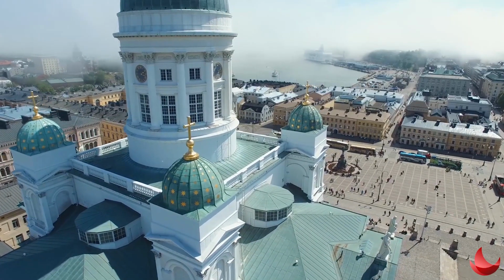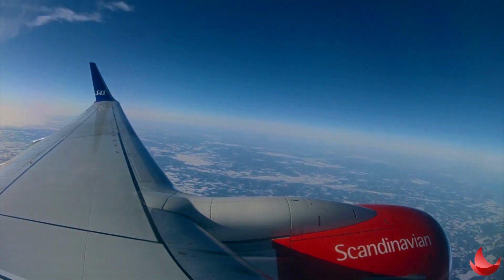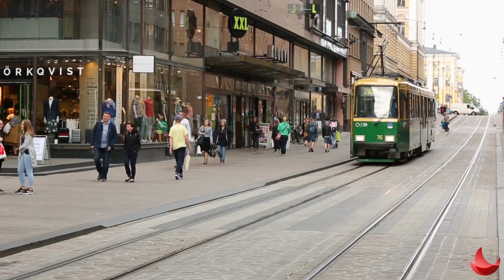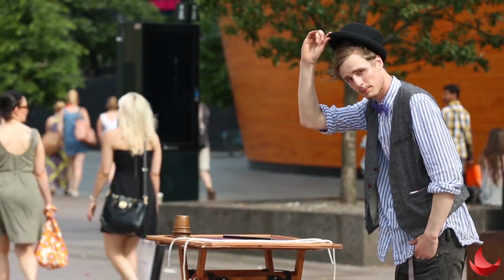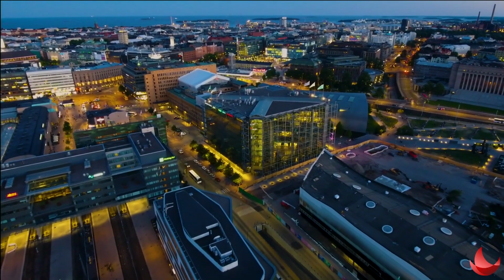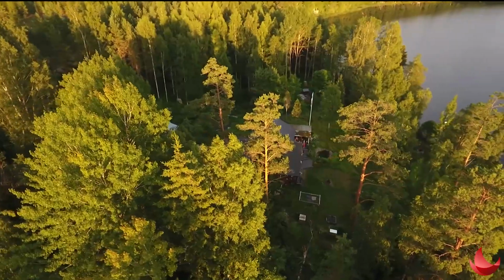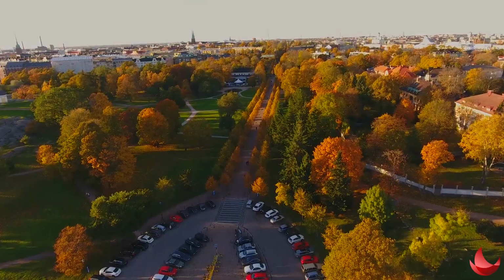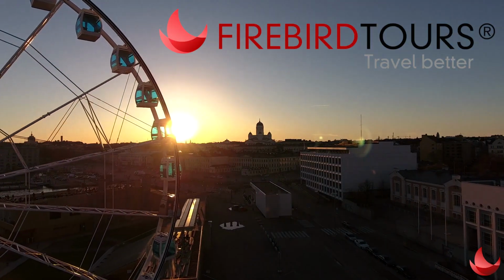Travel guide for Helsinki, Finland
Welcome to another great capital of Scandinavia - Helsinki! Take a look around it and find out what you could discover during your city tour with us.